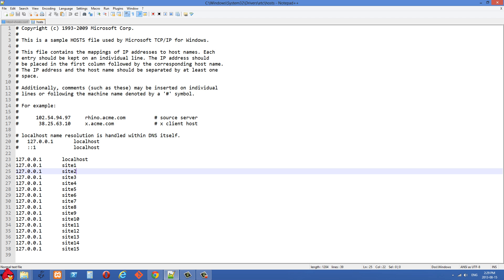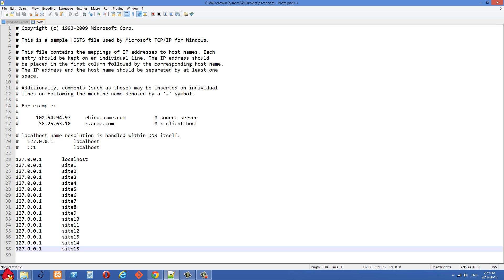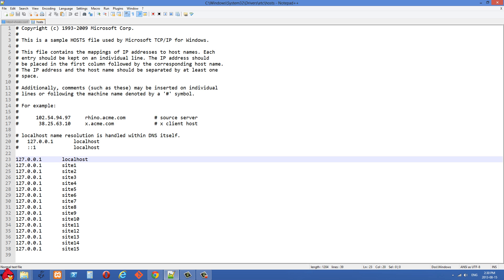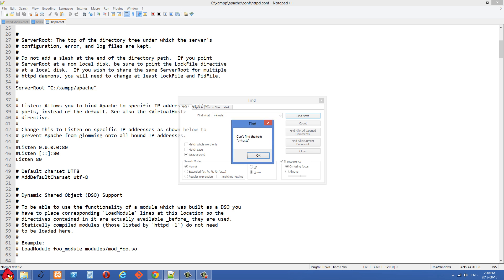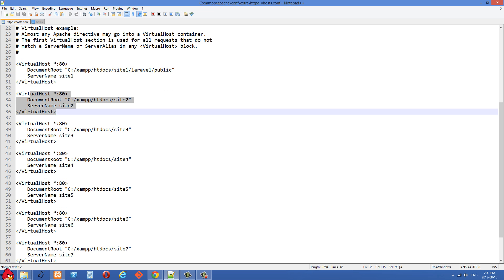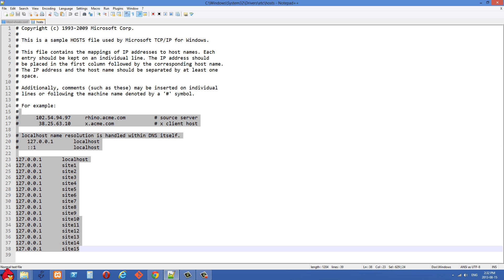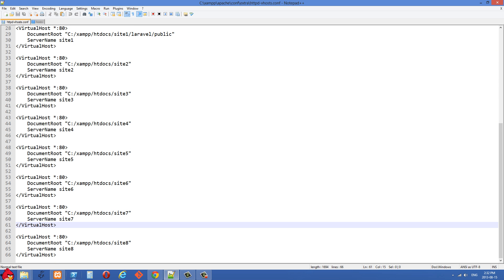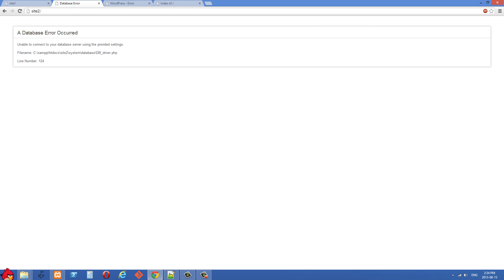XAMPP Tutorial 7 - Creating virtual hosts in XAMPP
How to create multiple different virtual hosts using XAMPP or WAMP by editing the httpd-vhosts.conf file and also the Windows hosts file.